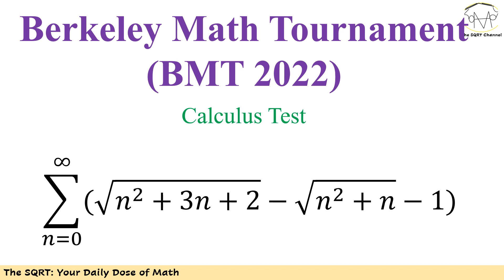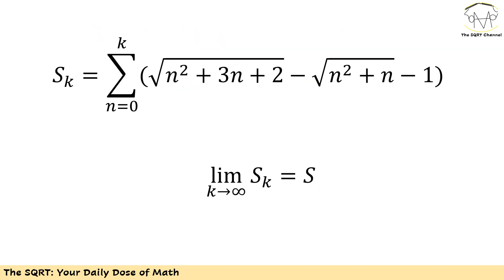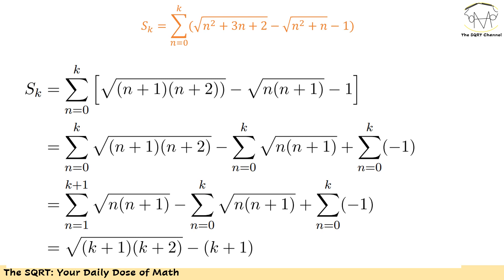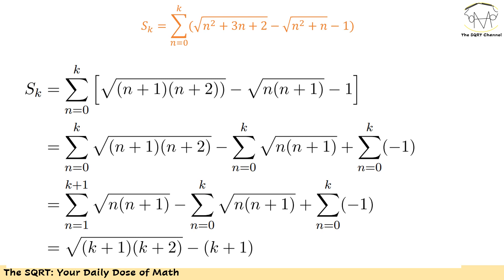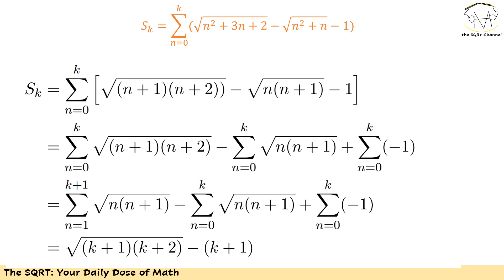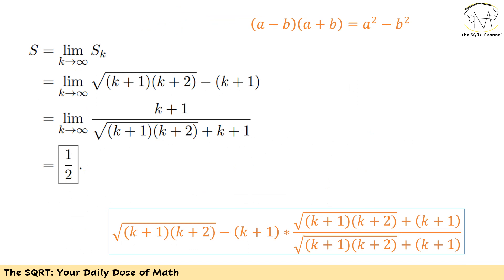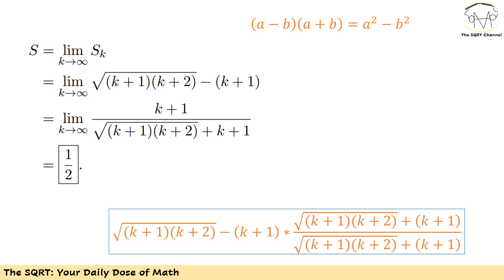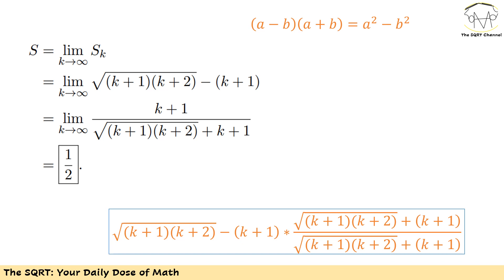Berkeley Math Tournament | Algebra Test | Math Olympiad | Limit | Sum Series